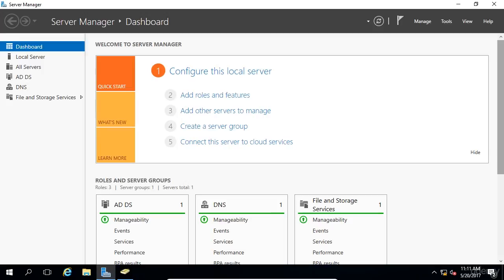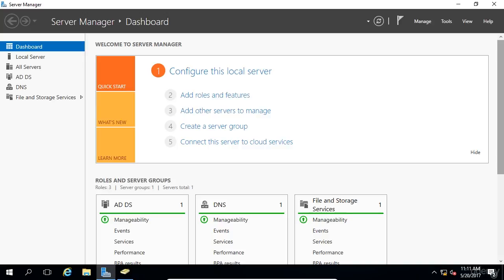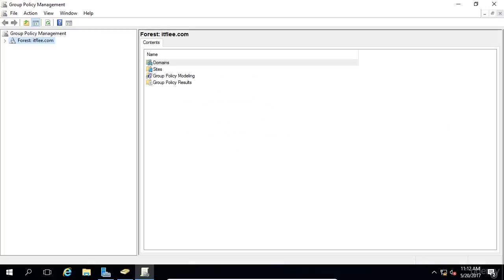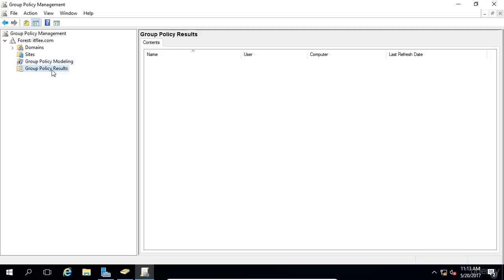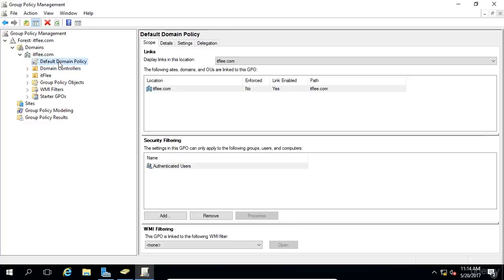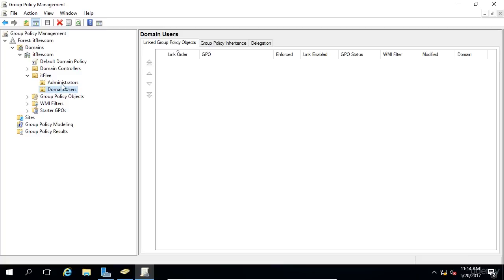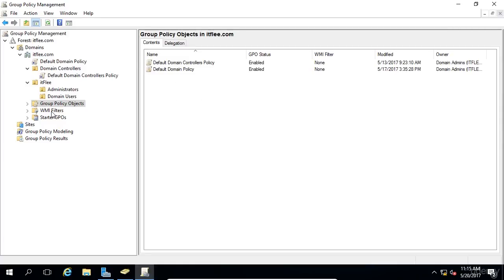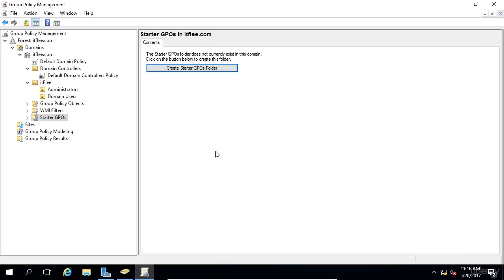28 What is Group Policy